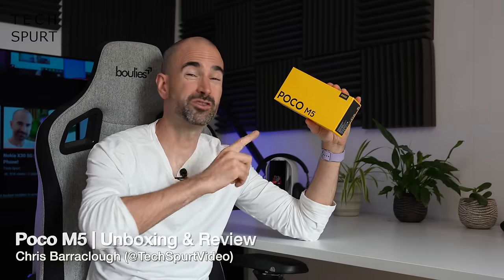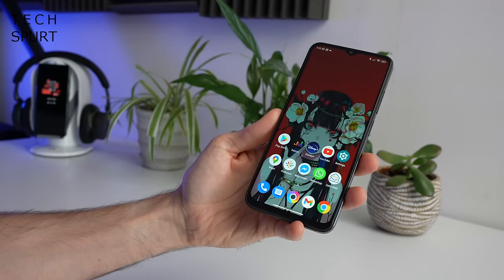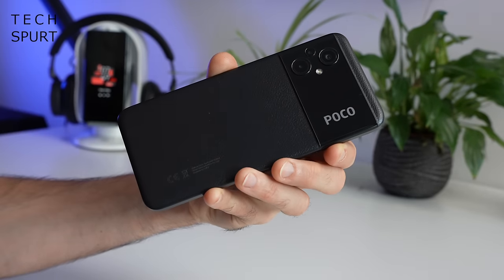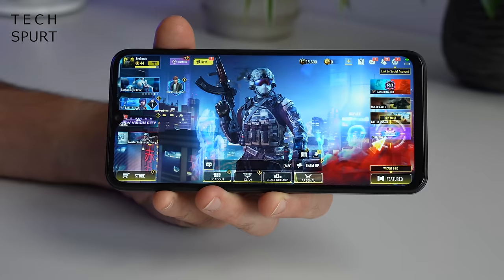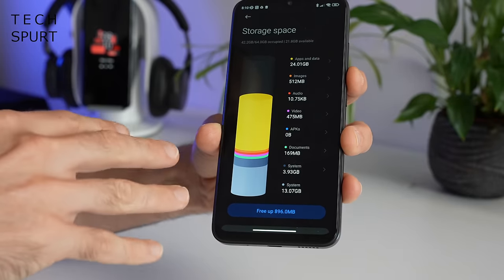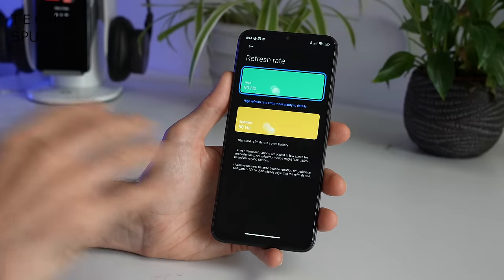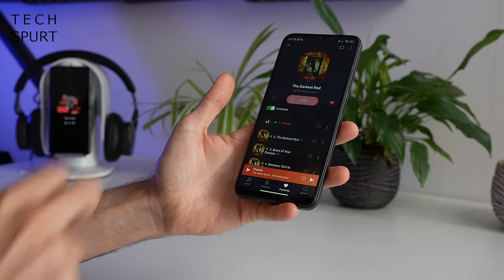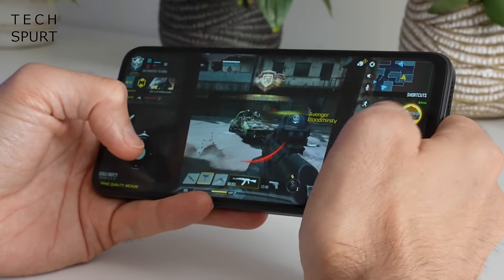POCO M5 Unboxing & Review | Super-Affordable Budget Blower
Unboxing the Poco M5 with a full review of the camera tech, gaming performance, battery life and more! I've been using this 2022 budget smartphone as my full-time phone for a few days, so here's my Poco M5 verdict from a UK perspective.

Precise price and release date info will be added asap, but here's a link to purchase

Rocking similar specs to the Poco M4 Pro, except without that 5G support, this Xiaomi MIUI mobile is capable in most areas. That 50MP camera struggles in ambient light but copes well with HDR situations, certainly compared with some budget phones. Plus the Poco M5 serves up incredible battery life, good enough to last two full days between charges if you keep it simple.

Performance is good enough for gaming on PubG, Call of Duty and your average Android titles. Just keep the graphics scaled down and you'll get a respectable frame rate. For your media shenanigans, the Poco M5 doesn't surprise. It's a simple IPS screen, plus a mono speaker setup - although you do also get a headphone jack and Bluetooth 5.3 streaming.

Poco M5 Unboxing & Review Chapters:
0:00 - Banging on a bit
0:39 - What's in the box?
1:08 - Design
2:33 - Xiaomi MiUI & features
4:53 - Display & audio
7:03 - Performance & gaming
8:23 - Battery life
9:11 - Cameras
11:37 - Verdict